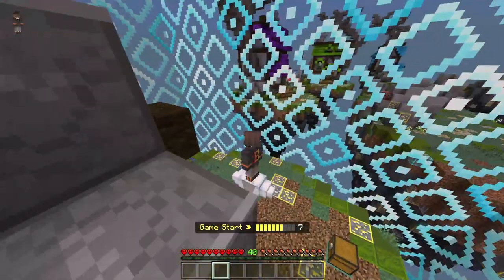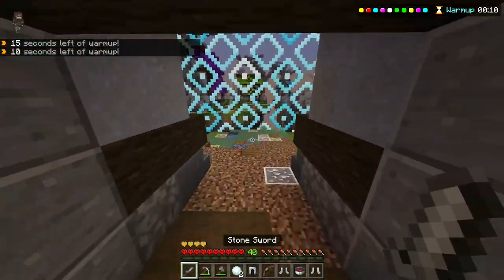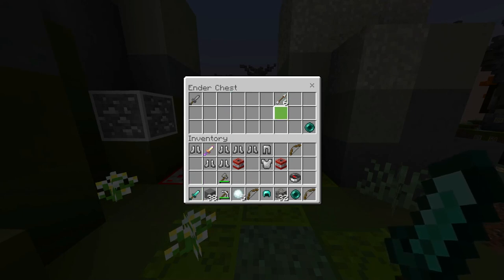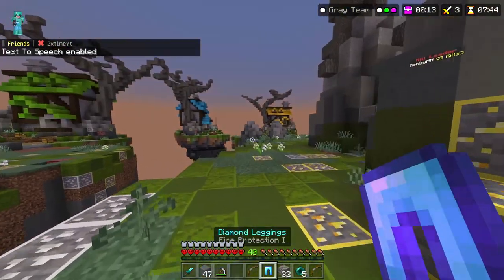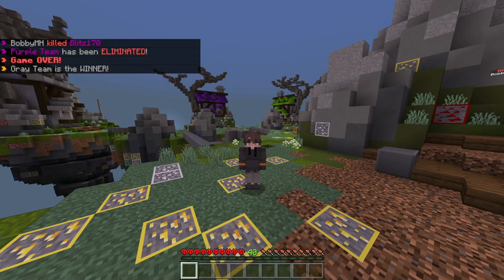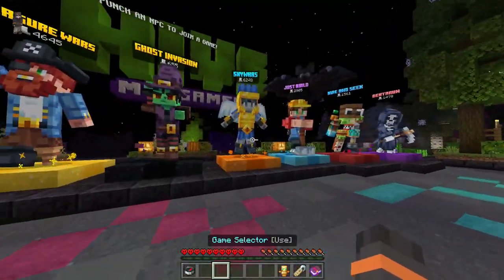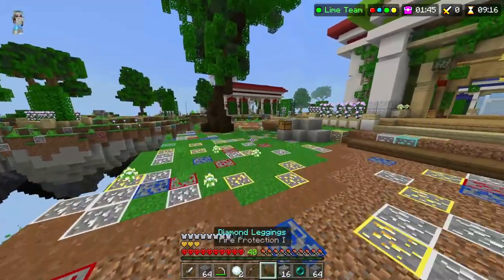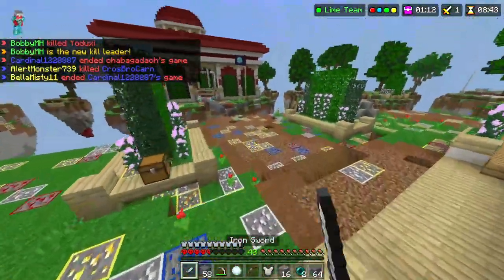The NEW Hive skywars UPDATE! (insane)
In this video I checked out the NEW skywars update and it was INSANE or revolutionary as the title would have it.

The list of new updates is here:
This update adds 35 new levels to SkyWars, bringing the maximum level up to 75.

These levels come with a set of brand new unlockable cosmetics to discover and collect, including hub titles, avatars, custom particle trails, and two brand new cosmetic types: death crates and kill effects.

Additionally, there is a new costume for those that reach level 75!
Added a victory screen to be shown to winners.
Replaced the Sharpness II iron sword found in the Mystery Chest or by breaking emerald ore with a Sharpness I diamond sword (same damage).
Modified the Fire Trail Spell to prevent the player using it from being ignited.
Killing the kill leader now grants additional XP.
The team's island flag will now disappear when the team is eliminated.
Added new items to the emerald ore loot table including several armor pieces, and a golden shovel.
CHECK OUT THE HIVES WEBSITE FOR MORE